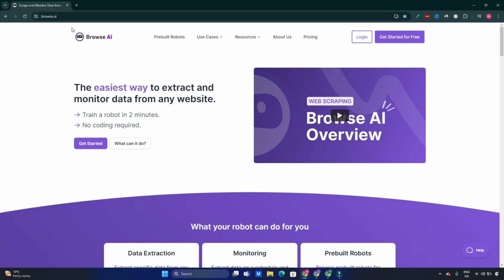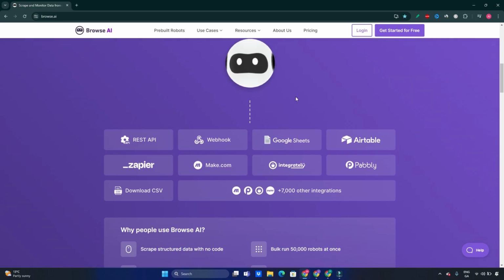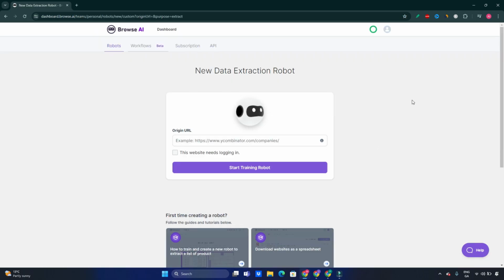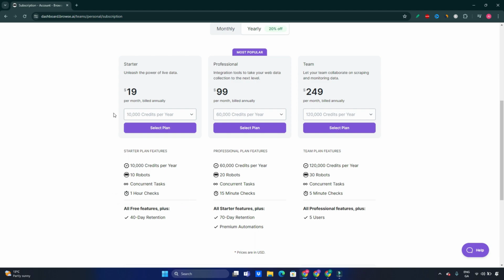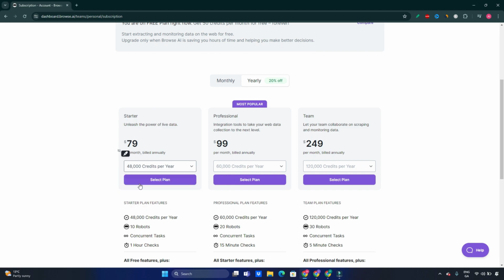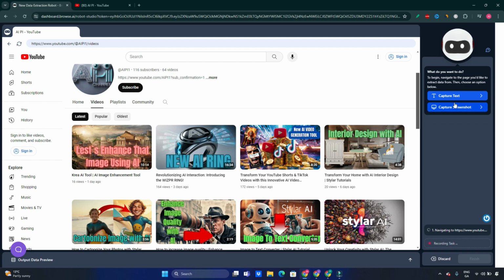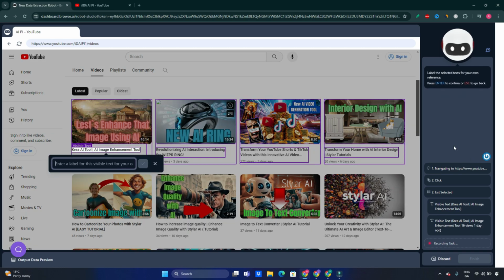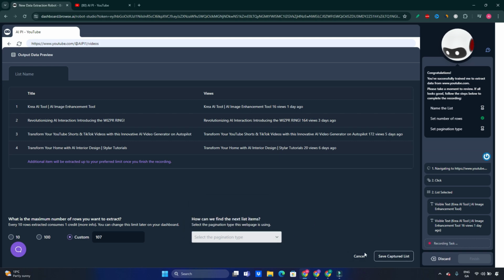Web Scraping | Browse AI Tutorial